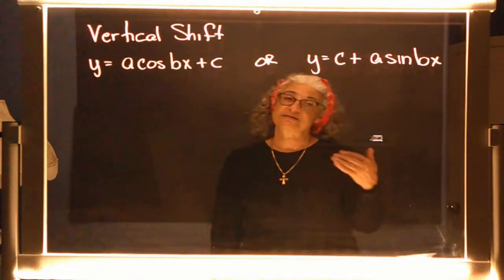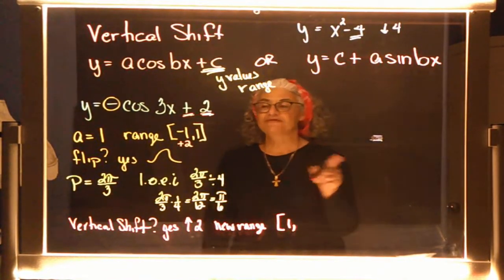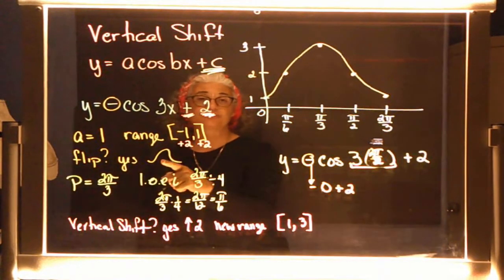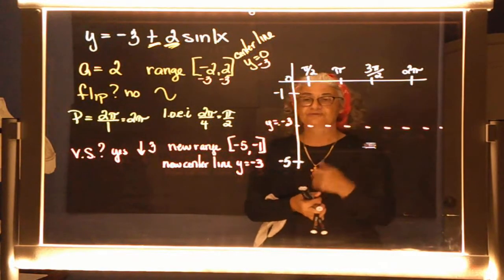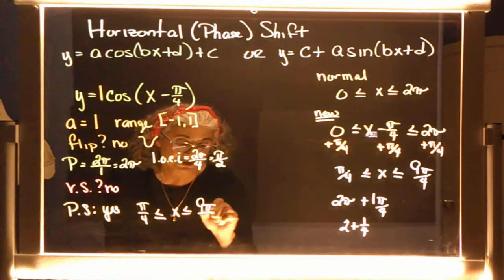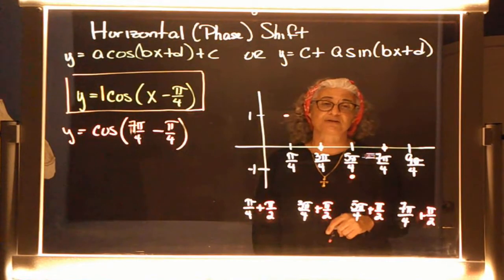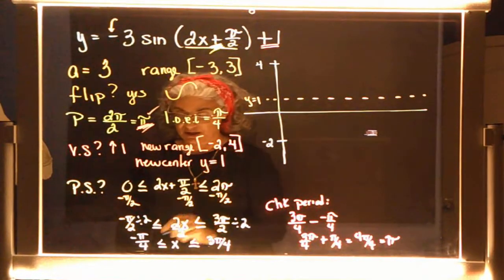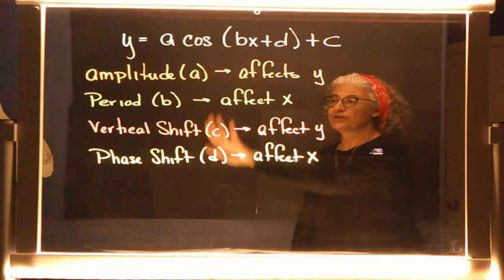Pre-Calculus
Graphing Cosine & Sine Functions Part 2 - Shifts